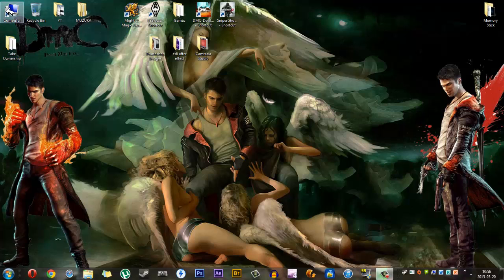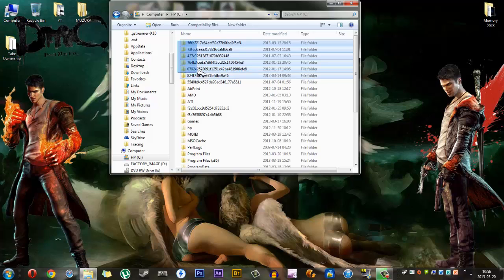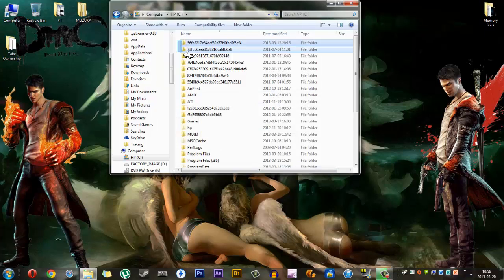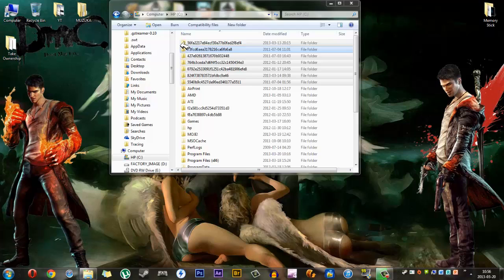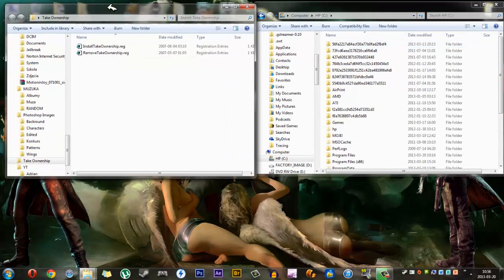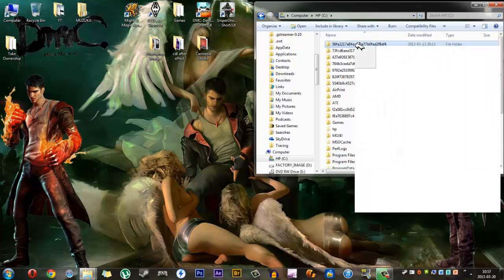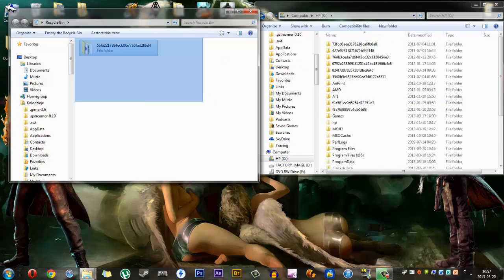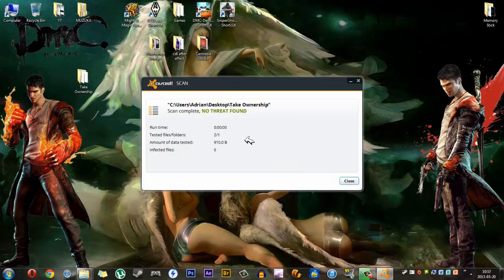Deleting Random Letter Folders From Your Drive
This is a tutorial on how to delete a folder which are saved on your hard drive from any Windows Updates such as Microsoft NET. Framework etc.